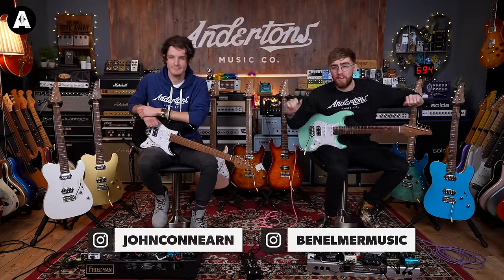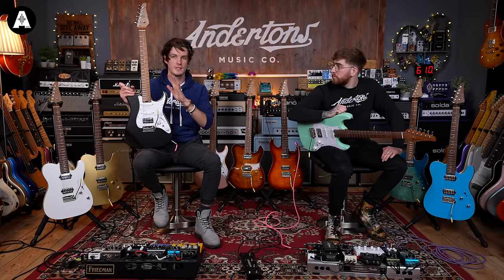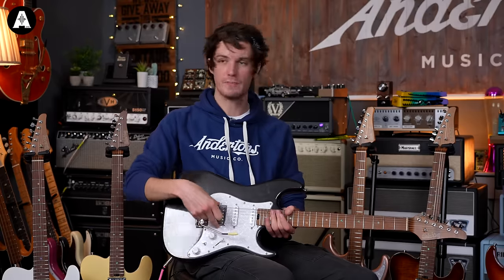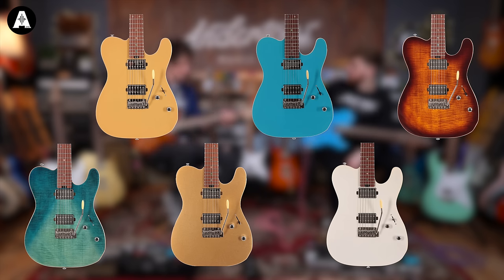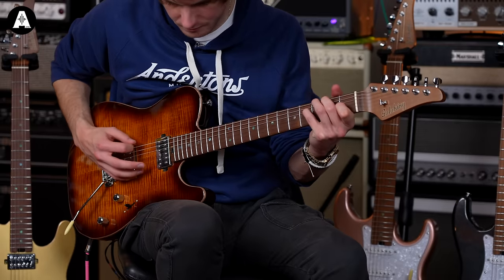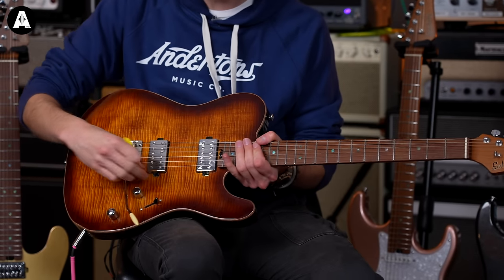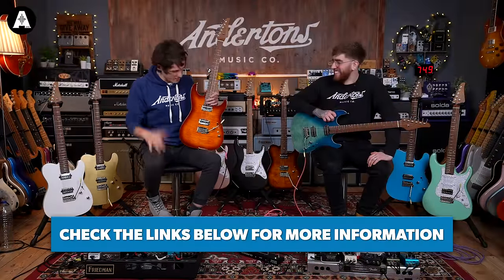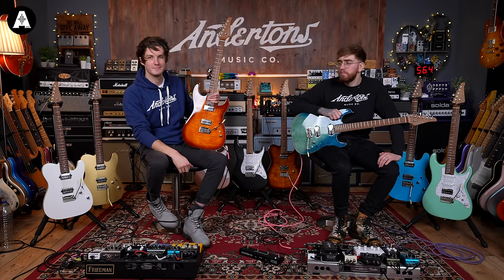Unbelievable Features on Affordable Guitars! - Soloking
👆 Soloking are providing unbeatable quality and features for player's on a more modest budget! Stainless steel frets and roasted maple necks are no longer features that will break the bank!

» Learn more about Soloking here!

*Gear Used*
Ben:
» Soldano Astro 20 3-Channel All Tube Head with MIDI and IR
» Thorpy The Dane MKII Pedal – ‘Danish’ Pete Honore Signature Dual Drive & Boost Pedal

John (Opening Jam is just the Kraken):
» Victory VX MKII The Kraken 50w Compact Sleeve Guitar Head with 6L6 Valves

⏰ Timestamps ⏰
» 0:00 Intro Jam
» 1:38 Welcome Back!
» 1:54 Introducing Soloking Guitars!
» 2:27 The Three Models!
» 2:58 General Specs!
» 4:15 MS-1 Classic Tones
» 9:04 MT-1 Modern Specs
» 10:05 MT-1 Modern Tones
» 15:43 MS-1 Custom Specs
» 17:15 MS-1 Custom Tones
» 22:04 Final Thoughts!
» 22:27 Outro Jam!